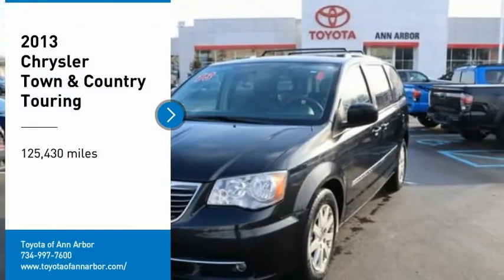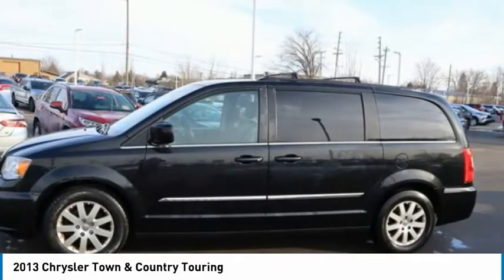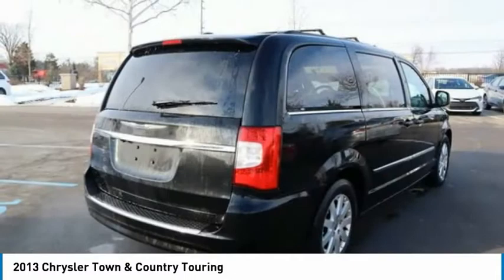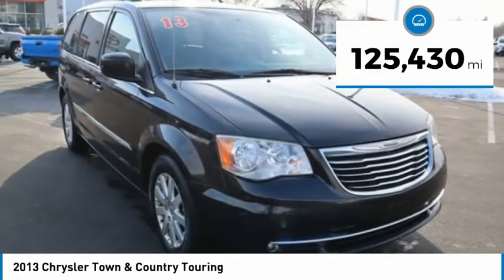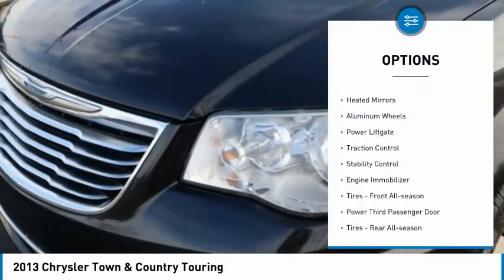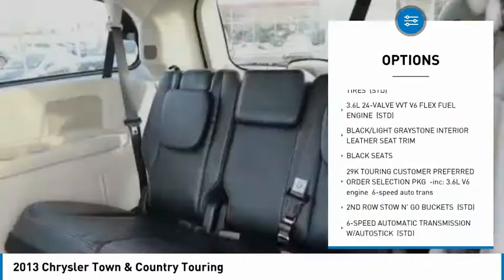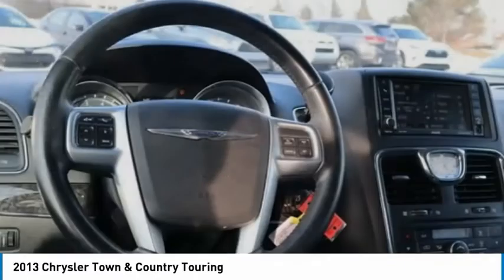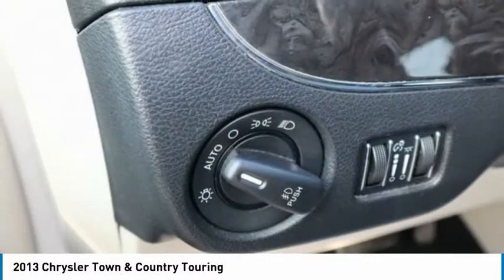2013 Chrysler Town & Country T603689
2013 Chrysler Town & Country Touring

SUPER CLEAN TOWN AND COUNTRY PRICED TO SELL ***THIS VAN HAS BEEN SERVICED AND LOOKS THE PART **STOP IN OR CALL TODAY TO SCHEDULE A TEST DRIVE ,, Black/Light Graystone Interior Leather.CARFAX One-Owner. Odometer is 6578 miles below market average! KBB Fair Market Range High: $10,006 KBB Fair Market Range Low: $7,403 4D Passenger VanBrilliant Black Crystal Pearlcoat 2013 Chrysler Town & Country Touring FWD 6-Speed Automatic 3.6L V6 24V VVTAwards:* JD Power Initial Quality Study * Ward's 10 Best Engines * 2013 KBB.com Brand Image AwardsWe're happy to have you stop by anytime or call for an appointment today and EXPERIENCE THE DIFFERENCE in Ann Arbor Michigan.Reviews:* If you are unwilling to surrender luxury and driving enjoyment in exchange for utility and necessity, choosing the 2013 Town & Country will undoubtedly leave you satisfied with your decision. Source: KBB.com* Versatile rear seating configurations; attractive interior, generous standard features. Source: Edmunds